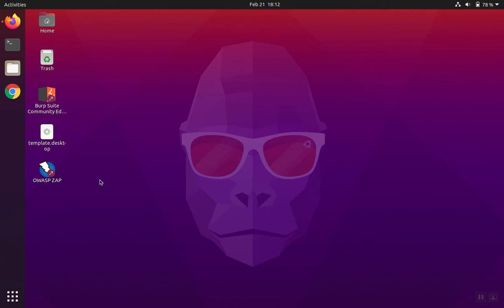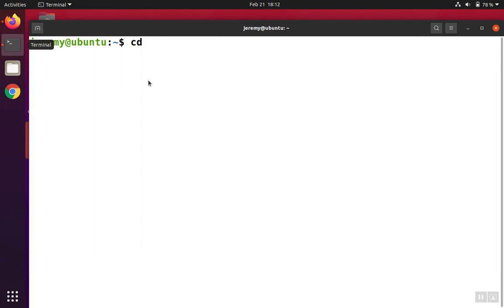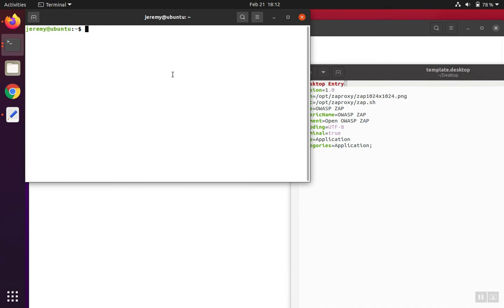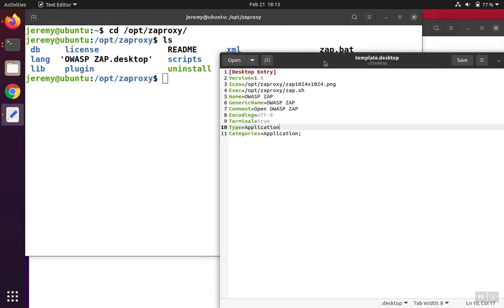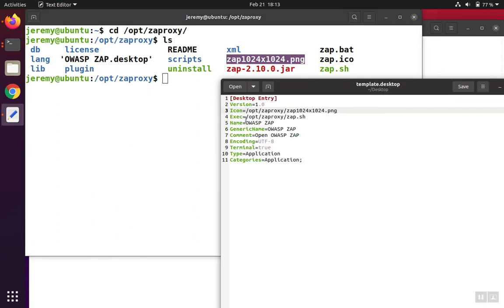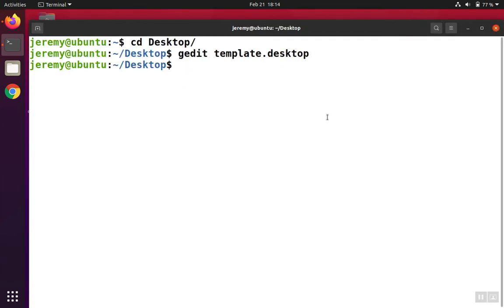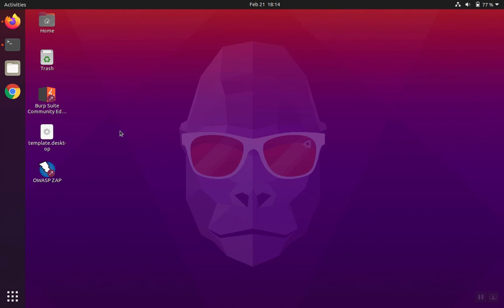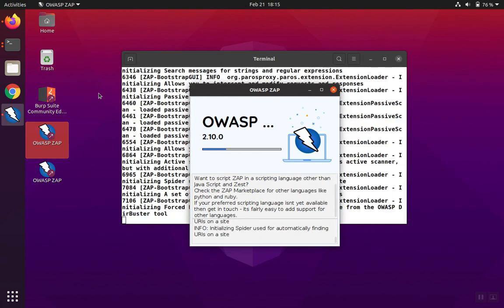How to Create Shortcut for OWASP ZAP (Linux)